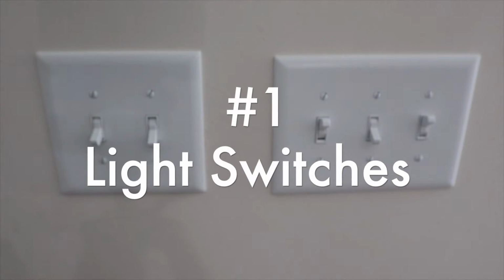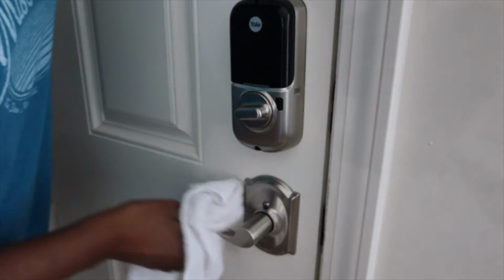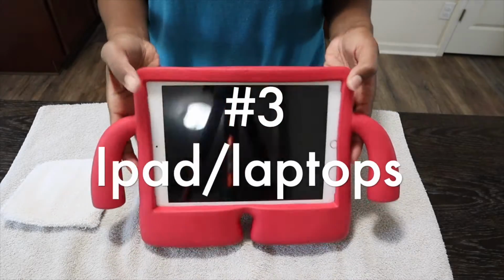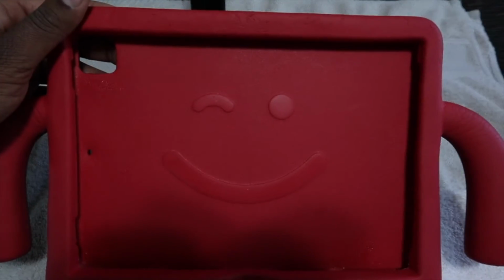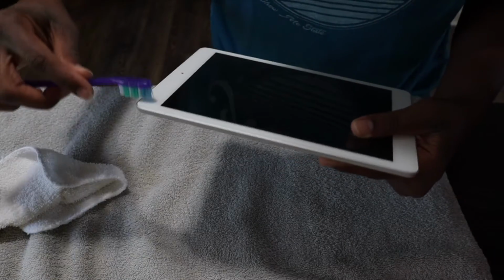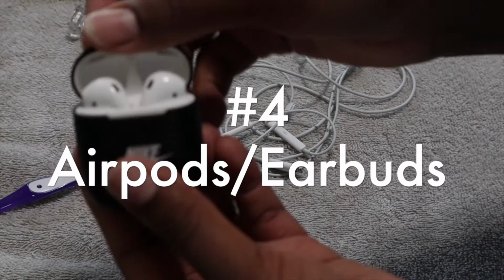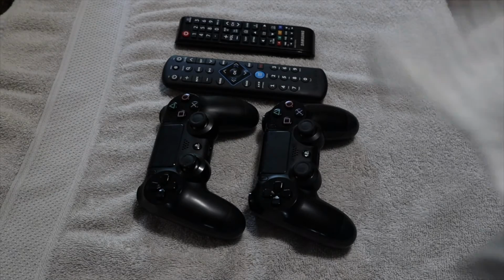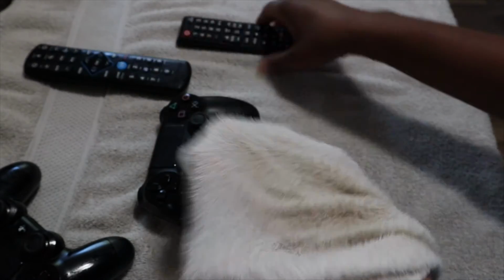5 Nasty Things You Don't Clean Enough 2020 | CLEANING MOTIVATION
5 Nasty Things You Don't Clean Enough 2020 | CLEANING MOTIVATION